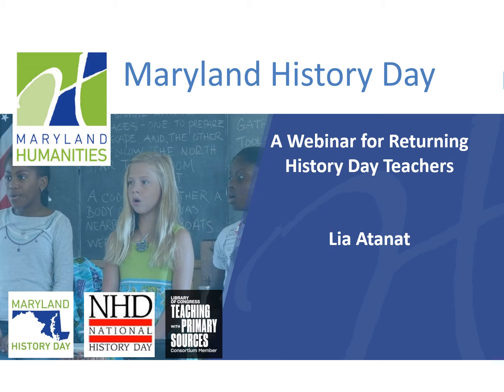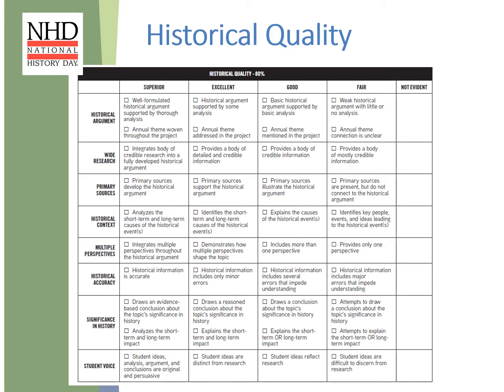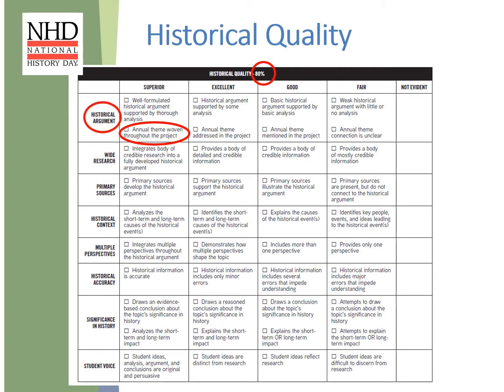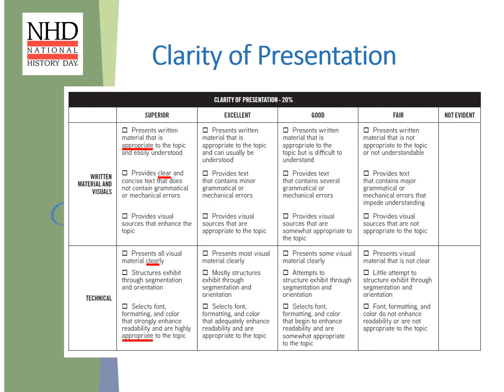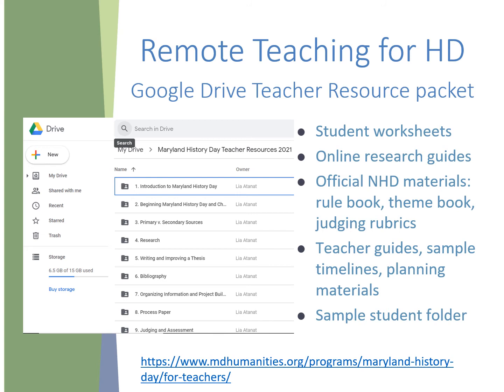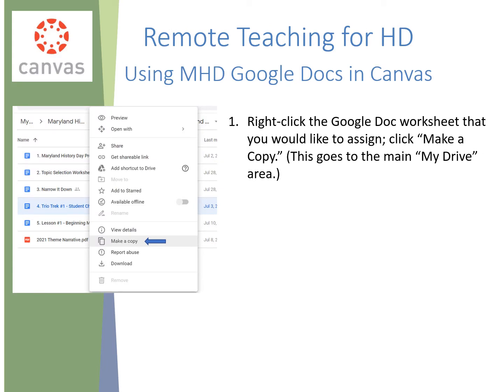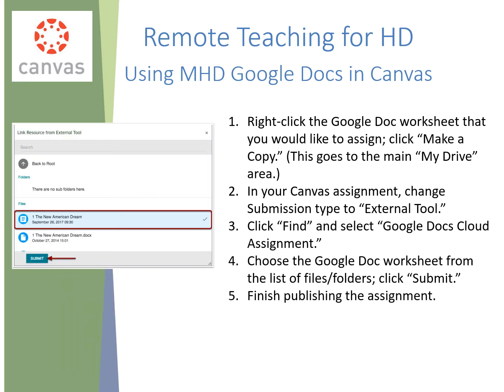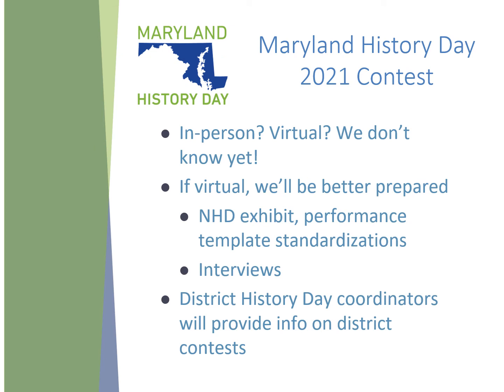Webinar for Returning Maryland History Day Teachers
This webinar explains changes to the NHD rule book, judging rubrics, and web-building platform, and shares tips for doing History Day during remote teaching, including instructions for using our Google Doc worksheets in Google Classroom and Canvas.